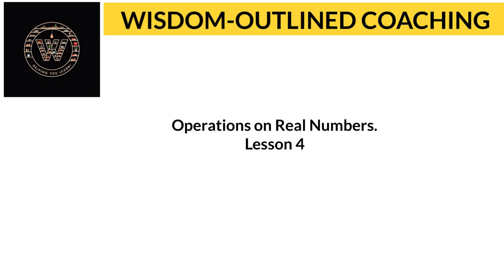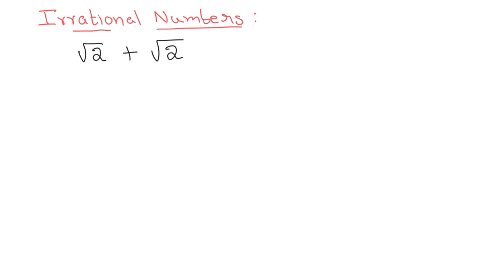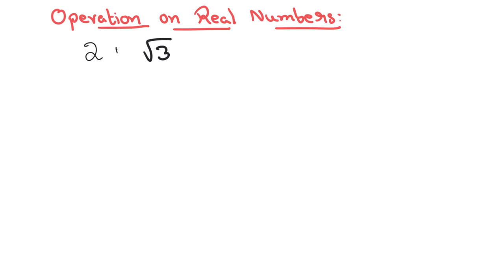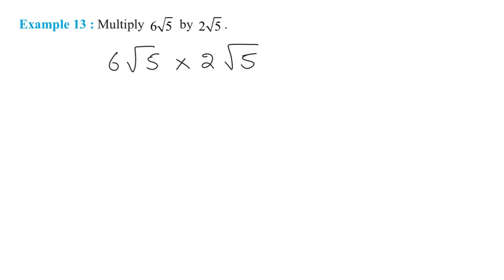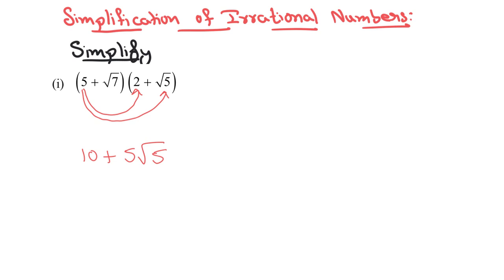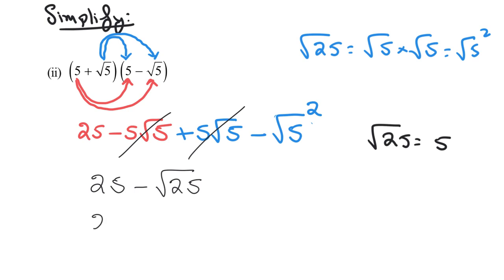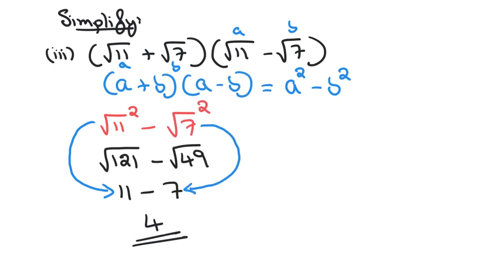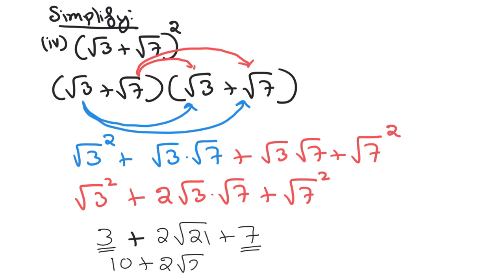Lesson 4 Operations on Real Numbers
This is the explanation of Operations on Real Numbers. Explained by ASKER KHAN, Math Coach and founder of WisdomOutlined Coaching.

For Math Coaching Classes you can WhatsApp @:
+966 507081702